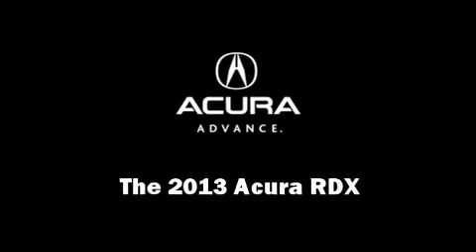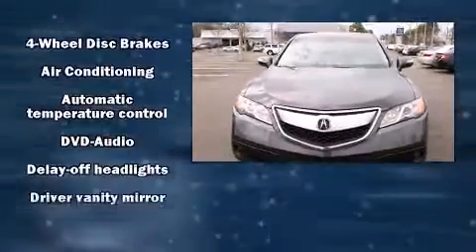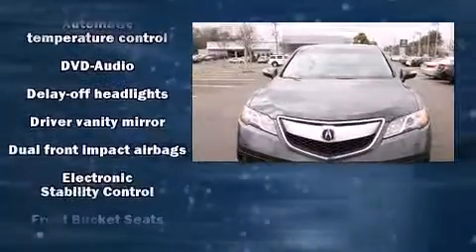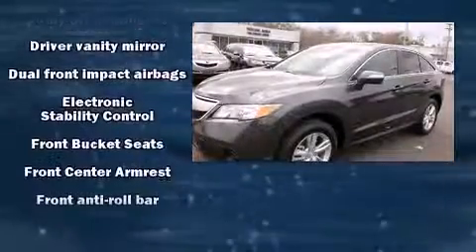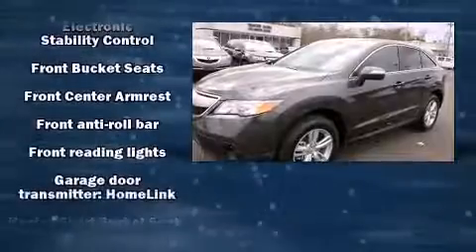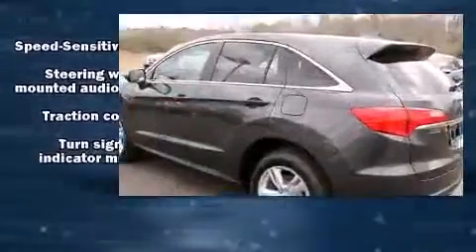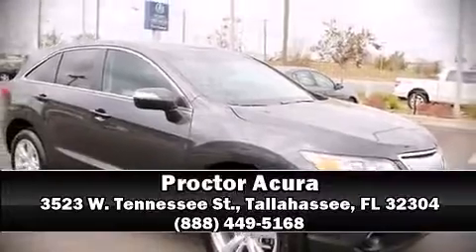2013 Acura RDX with Technology Package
Proctor Acura
3523 W. Tennessee St.

Climb inside the 2013 Acura RDX. Acura prioritized practicality, efficiency, and style by including: heated seats, power door mirrors, power windows, and much more. For drivers who enjoy the natural environment, a power moon roof allows an infusion of fresh air. Brake assist technology provides extra pressure when applying the brakes. Our experienced sales staff is eager to share its knowledge and enthusiasm with you. They'll work with you to find the right vehicle at a price you can afford. We are here to help you.